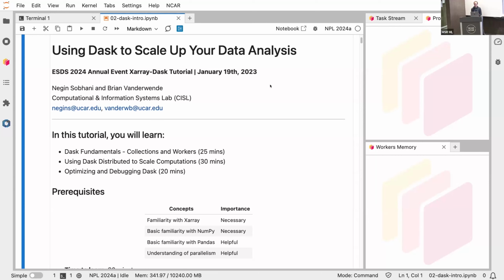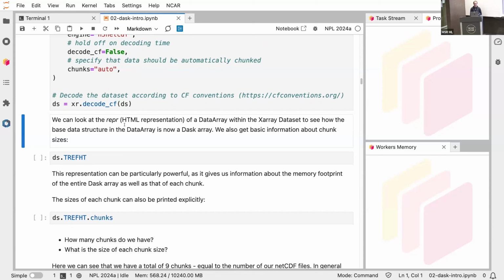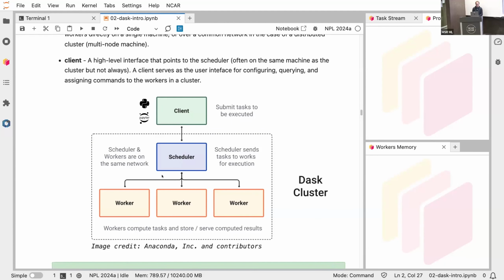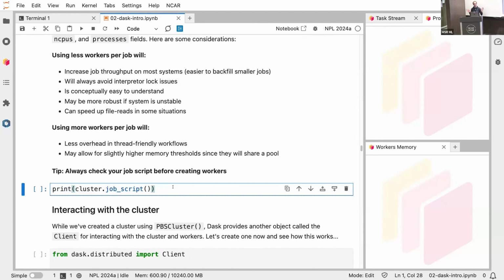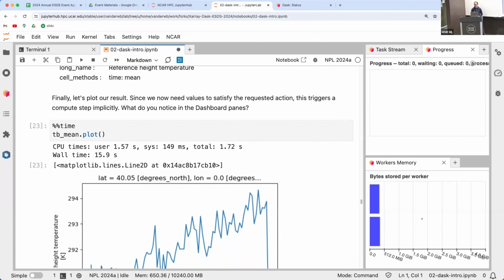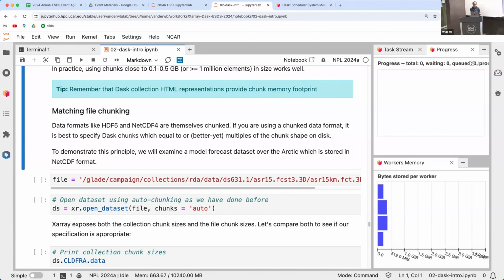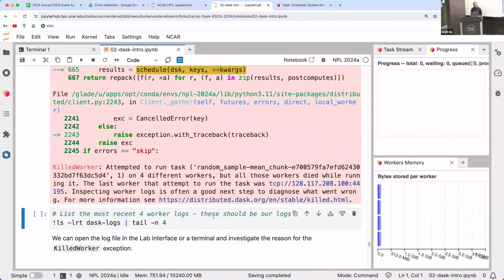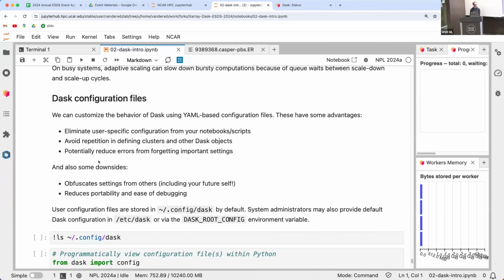2024 ESDS Annual Event: Dask Tutorial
Dask Tutorial at the 2024 ESDS Annual Event.